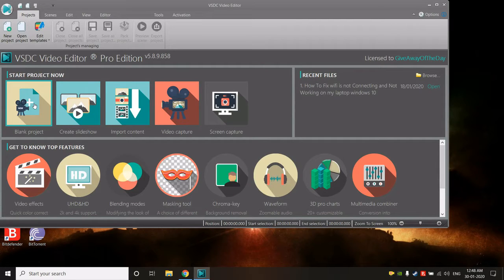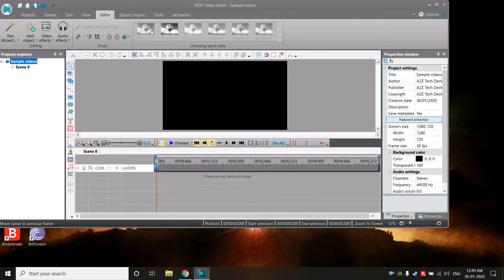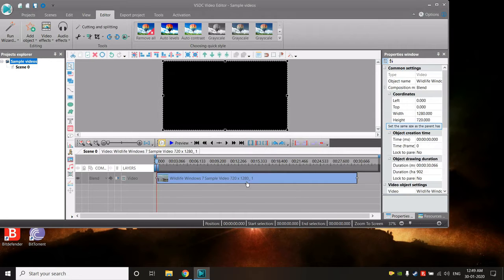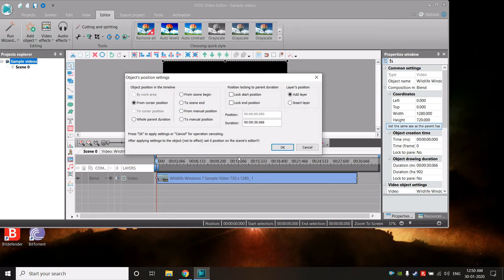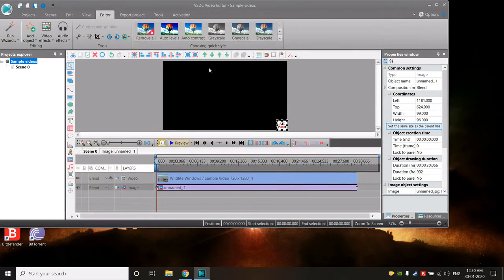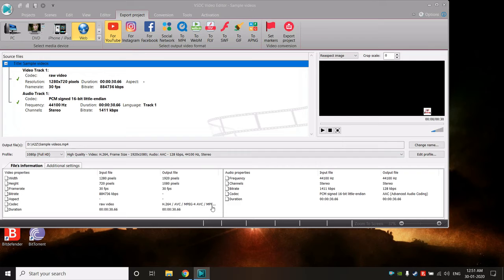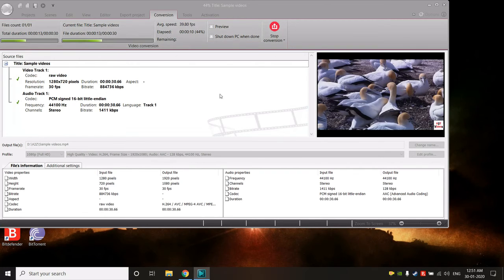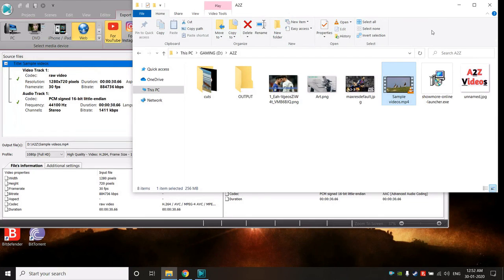How to EDIT Videos in VSDC | Free Video Editing Software part 1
In today's video we're discussing the FREE Video Editing Software known as VSDC Video Editor. This video will be very helpful for beginner and aspiring video editors and learning how to use this totally free video editing software.

kindly click on the below link to know more .